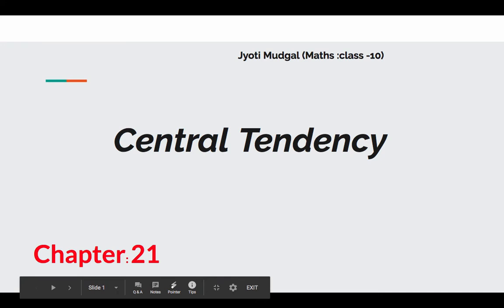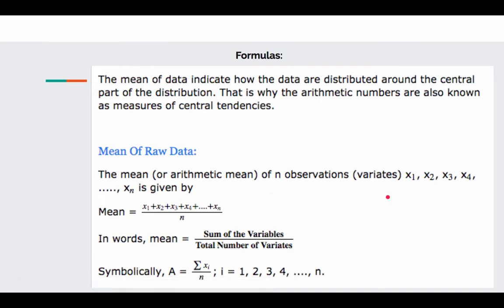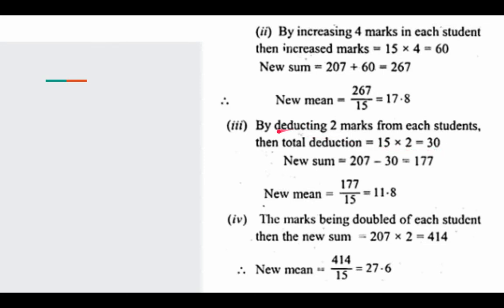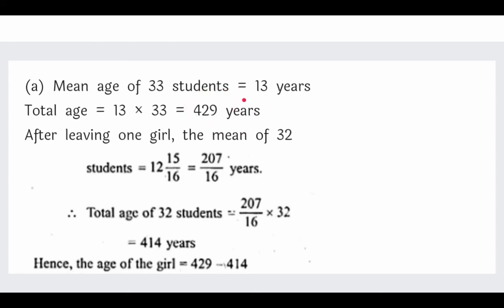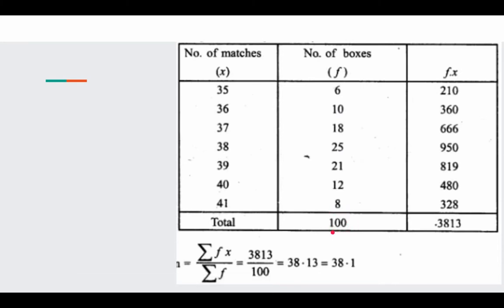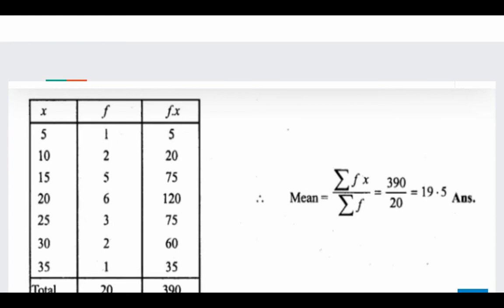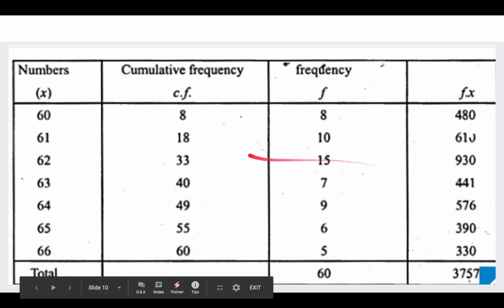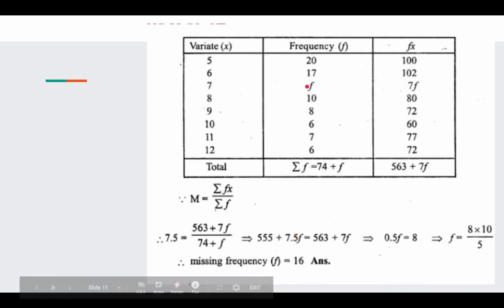Jyoti Class 10 Maths